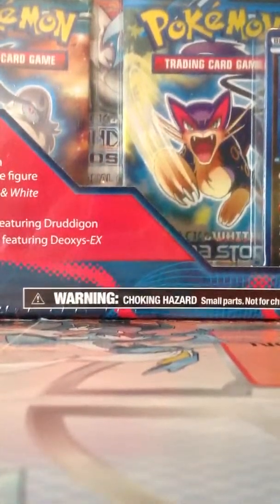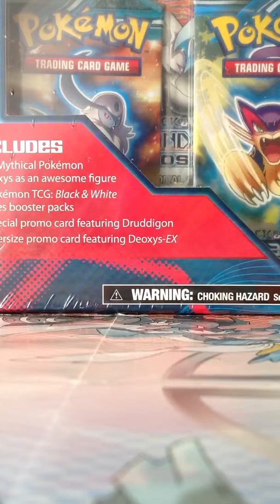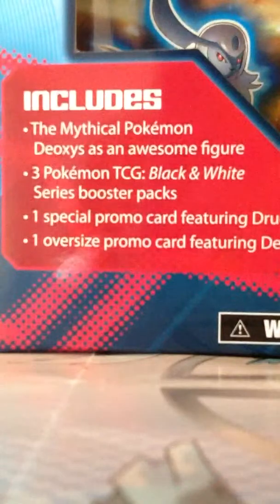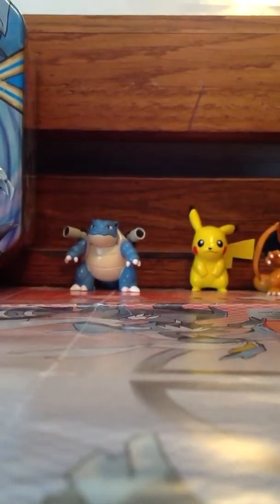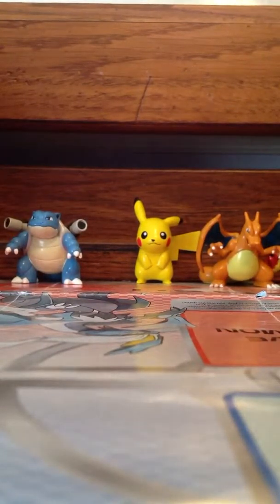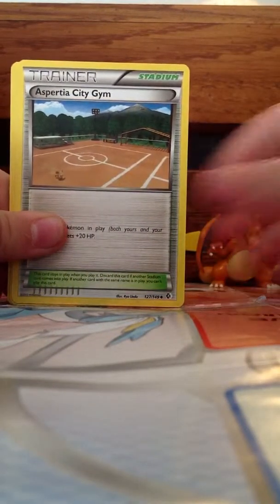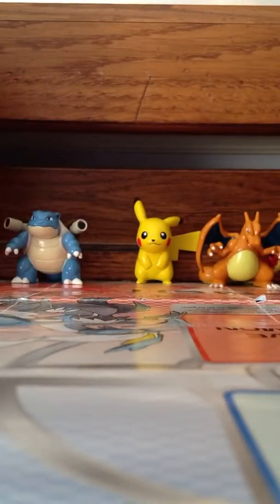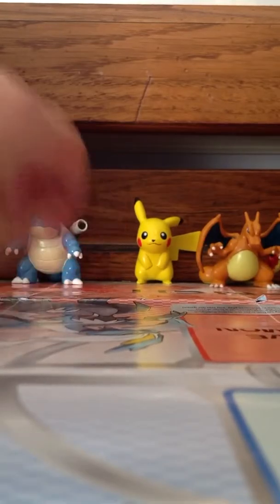Opening a Deoxys Box! (Nice Pulls!!)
Hey everyone I'm FINALLY back with another video! Sorry it took so long. LIKES FOR PLASMA BLAST! I'll be opening those packs when they come out soon. PEACE!!